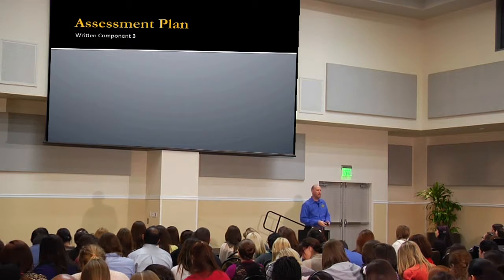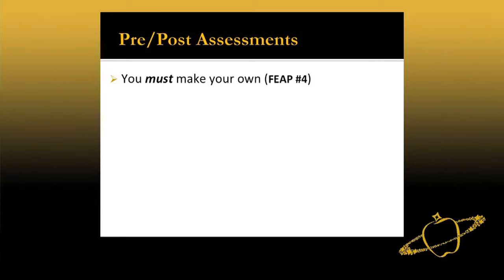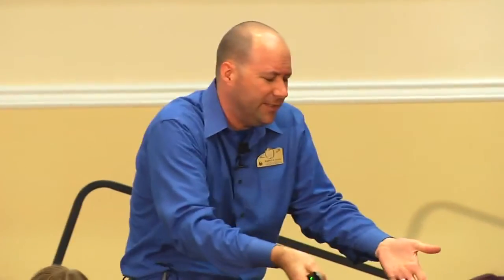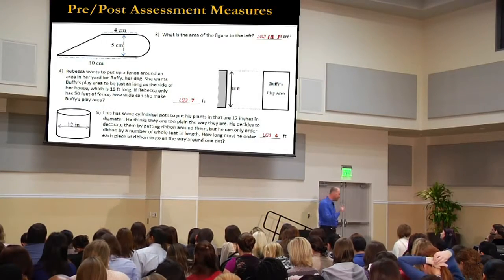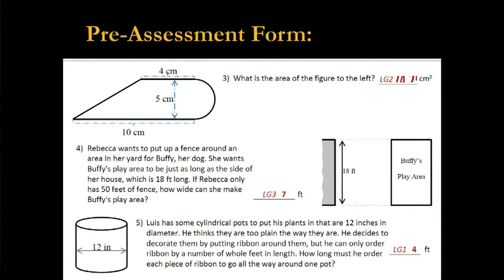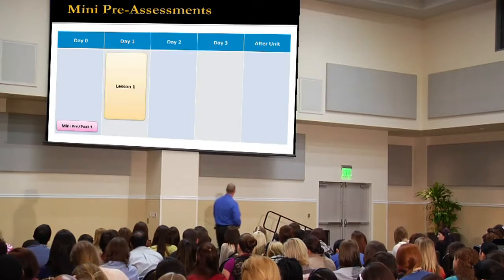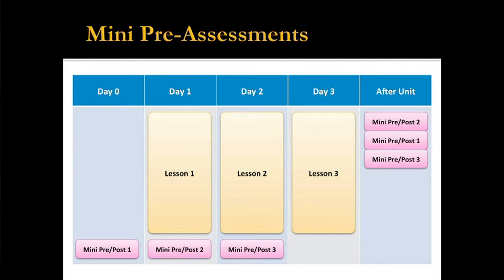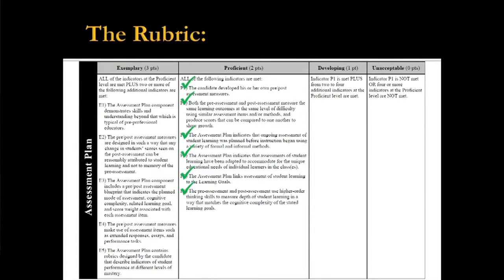TWS Module 5 of 9